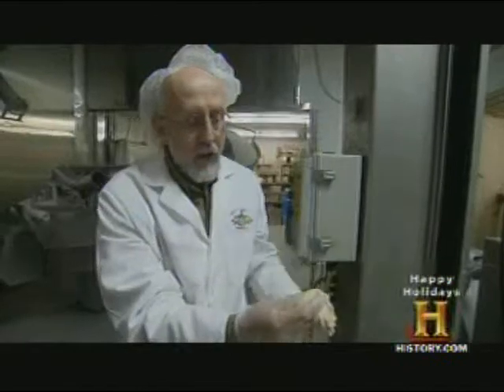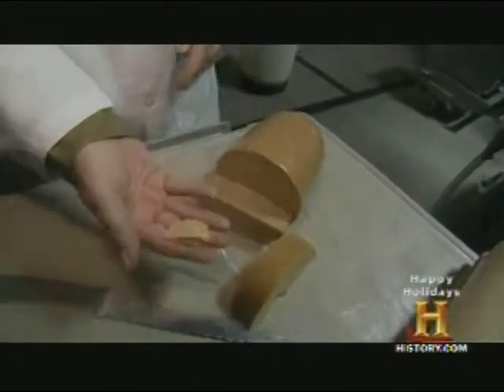The History Of Cold Cuts 4 of 4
The HIstory Of Your Favorite Cold Cuts. After All, What Is Bread Without Lunch Meat?